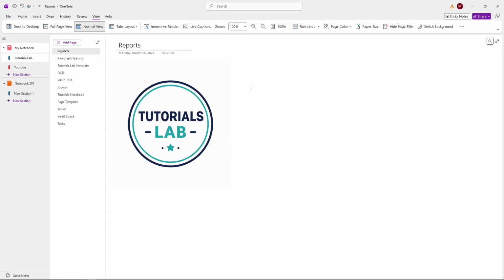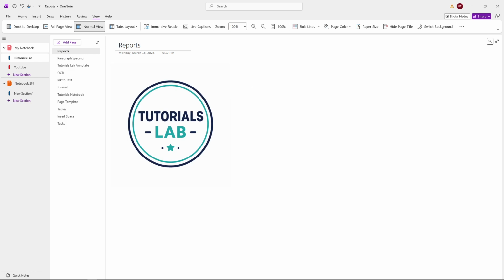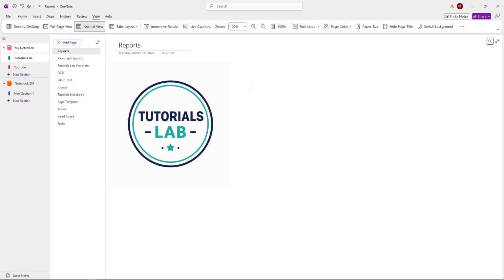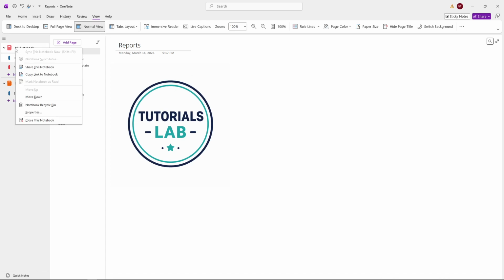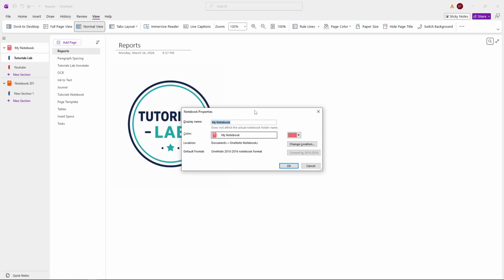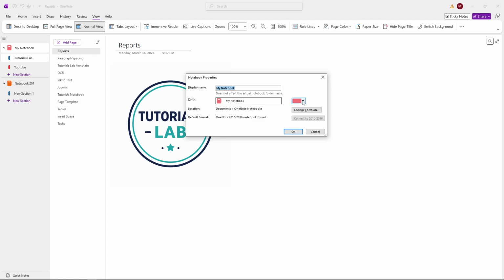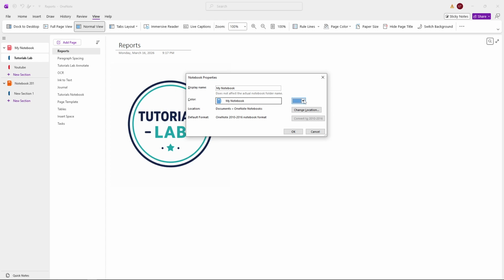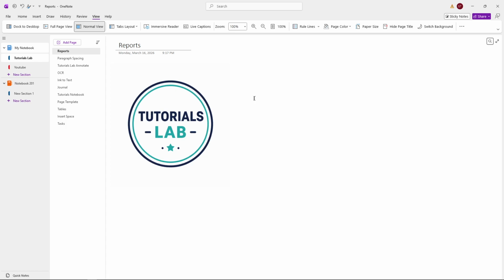How To Organize OneNote Notes By Colour (Tutorial 2026)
Along the way, you'll learn organize OneNote notes by color, how to sort OneNote notes using colors, color-coding notes in OneNote tutorial, use colors to organize OneNote pages, change OneNote note color for organization, best way to organize OneNote with colors, managing OneNote notes using color categories, making OneNote notes colorful for better organization, setup color organization for OneNote notebooks, improve OneNote note organization with color, customizing OneNote note colors for sorting, create color coded system for OneNote notes